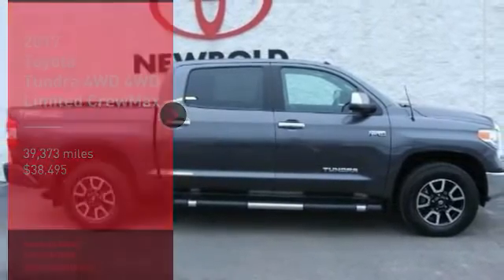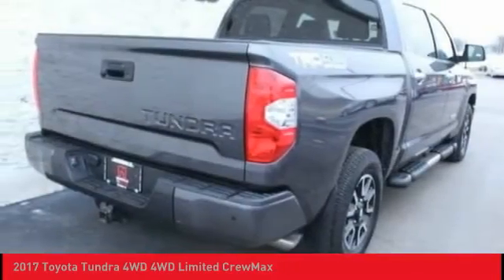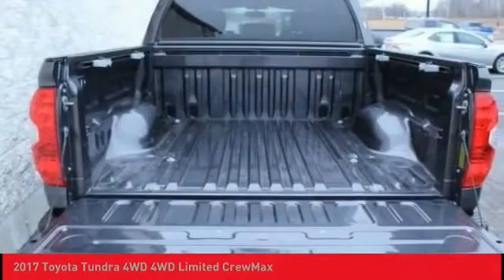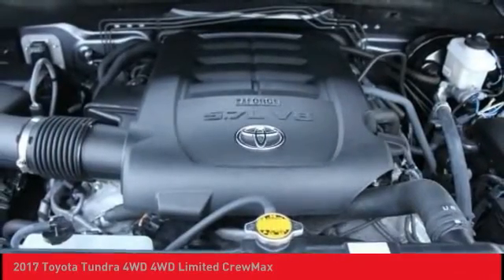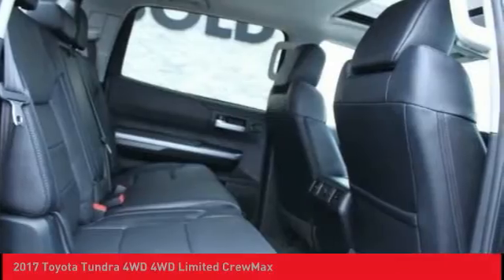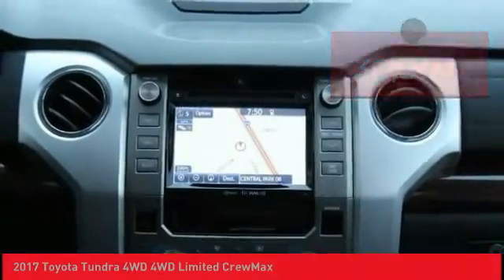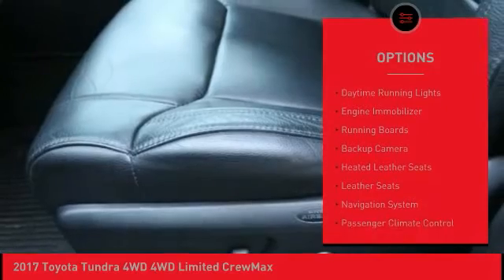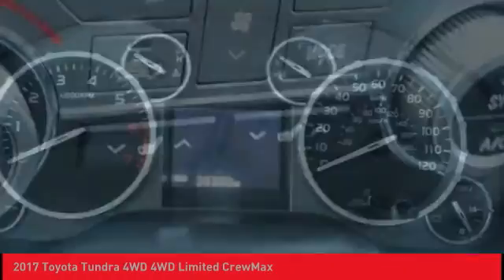2017 Toyota Tundra 4WD O'Fallon IL T11201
2017 Toyota Tundra 4WD 4WD Limited CrewMax

Newbold Toyota
1282 Central Park Dr

Magnetic Gray 2017 Toyota Tundra Limited 4WD 6-Speed Automatic Electronic with Overdrive 5.7L 8-Cylinder SMPI Flex Fuel DOHC CLEAN CARFAX VEHICLE HISTORY REPORT- NO ACCIDENTS, One Owner, Heated Seats, Leather, 4WD, Blind Spot Monitor w/Rear Cross Traffic Alert, Color-Keyed Rear Bumper, Entune App Suite, Front & Rear Parking Assist Sonar, Glass Breakage Sensors (GBS), Illuminated Entry System, Leather Seat Trim w/TRD Off-Road Package, Limited Premium Package, Power Windows w/Front Auto Up/Down, Radio: Entune Premium w/JBL Audio & Navigation, SIRIUSXM Satellite Radio, Trail-Tuned Bilstein Shock Absorbers, TRD Off Road Package, TRD Off-Road Graphics, Wheels: 18 x 8J Split 5-Spoke TRD Off-Road Alloy.brbrRecent Arrival! Odometer is 5553 miles below market average!brbrbrAwards:br  * 2017 KBB.com 10 Most Awarded Brands   * 2017 KBB.com Best Resale Value AwardsbrHere at Newbold Toyota, we aim to be the number one automotive solution for Toyota drivers throughout O'Fallon, Edwardsville, Highland, St. Louis, Shiloh IL and Belleville IL. We accomplish that goal by offering a vast array of vehicles, no-stress auto financing and exceptional car service and repairs. That way, you can take care of your many automotive needs all under one roof! You'll have your choice among our inventory of safety-conscious, dependable and family-friendly used models.Take the time to visit our O'Fallon showroom to get behind the wheel of our current selection of Certified Pre-Owned Toyota models and used cars from top automakers. Regardless of make or model, each used vehicle has been thoroughly inspected to guarantee its quality to drivers like you! Whatever your needs or budget, a perfect new or car always awaits at Newbold Toyota proudly serving drivers in O'Fallon, Edwardsville, Highland, St. Louis, Shiloh IL and Belleville IL!